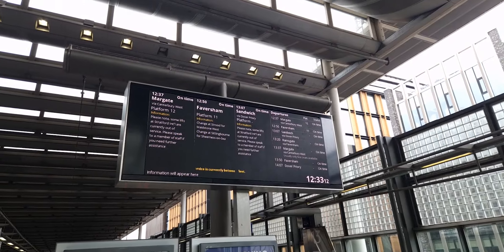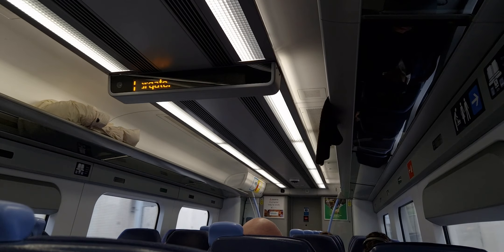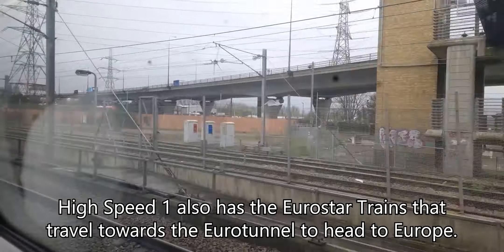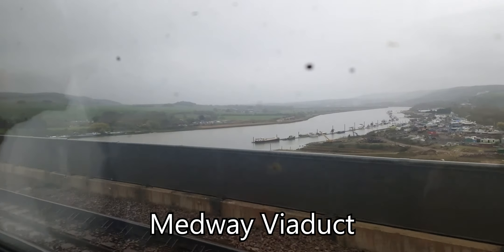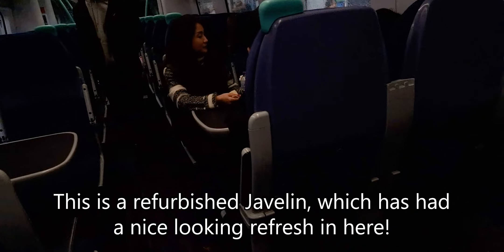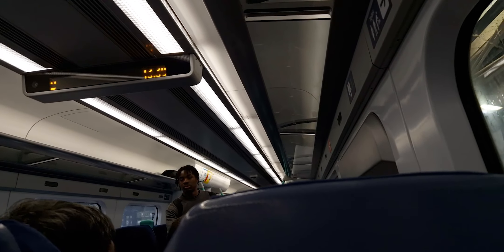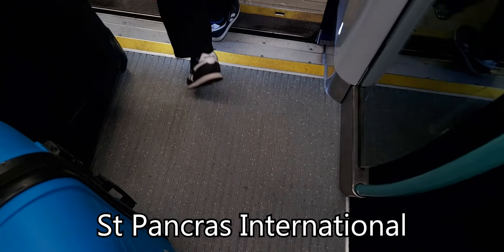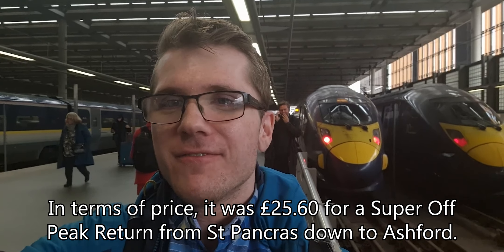Southeastern Class 395 Javelin Review - Britain's FASTEST Domestic Train!!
Units: 395 025 and 395 007
Route of Travel: London St Pancras International-Ashford International
Cost of Trip: £25.60 - Super Off Peak Return with a Railcard
Punctuality: All services On Time

Today, we're not just looking at a new operator! We are going to review the FASTEST Domestic Train here in the UK! This is Southeastern's Class 395 Javelin! Other than the Eurostar Class 373 and 374's that go to Europe non-stop, these are the fastest trains in Britain with a top speed of 140mph!

These units have also been named after members participated in the 2012 Olympic and Paralympic Games!

We're also fortunate to take a look at a unrefurbed and refurbed unit to compare the differences in terms of what's changed between the two! I will mention that the staff onboard these trains were so friendly and some positive memories have been made from these trains!

Come with me down to Kent as we ride the UK's FASTEST Domestic Train!!!